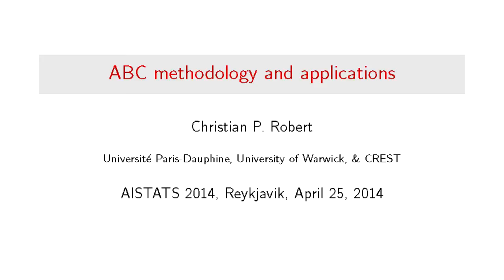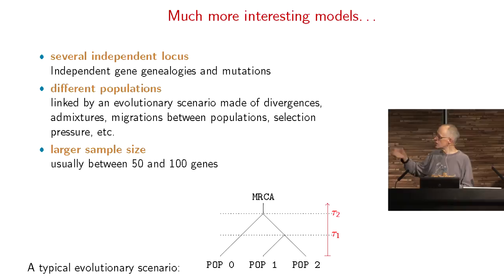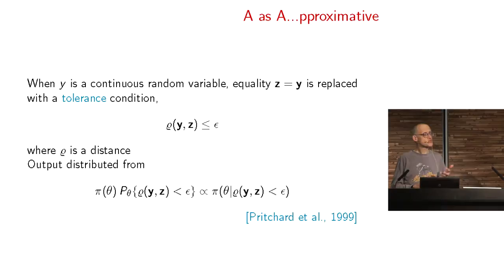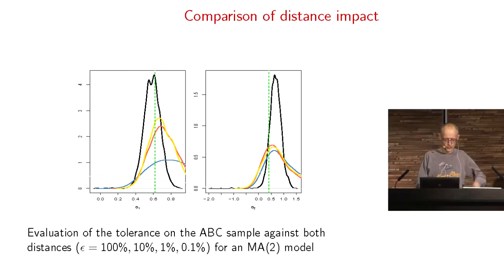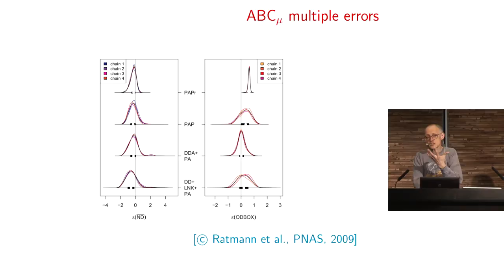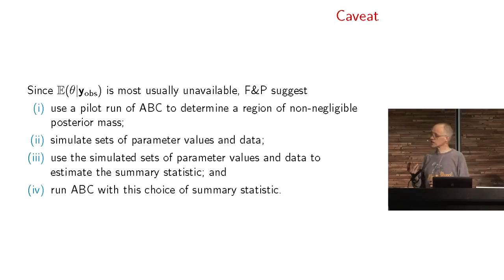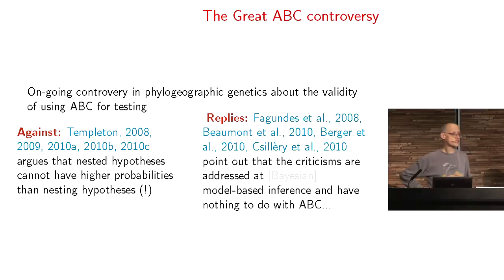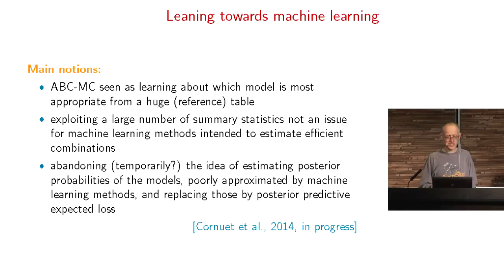Tutorial 2: Approximate Bayesian Computation (ABC) -- Christian P. Robert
ABC appeared in 1999 to solve complex genetic problems where the likelihood of the model was impossible to compute. They are now a standard tool in the statistical genetic community but have also addressed many other problems where likelihood computation was also an issue, including dynamic models in signal processing and financial data analysis. However, these methods suffer to some degree from calibration difficulties that make them rather volatile in their implementation and thus render them suspicious to the users of more traditional Monte Carlo methods. Nonetheless, ABC techniques have several claims to validity: first, they are connected with econometric methods like indirect inference. Second, they can be expressed in terms of various non-parametric estimators of the likelihood or of the posterior density and follow standard convergence patterns. At last, they appear as regular Bayesian inference over noisy data. The tutorial covers those validation steps but also details different implementations of ABC algorithms and calibration of their parameters.